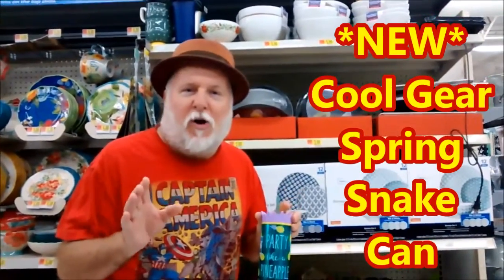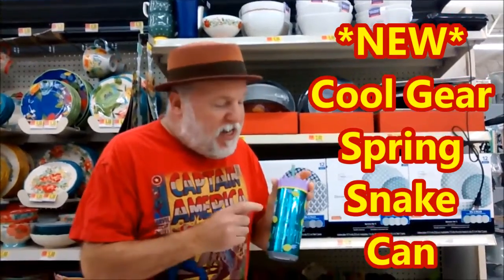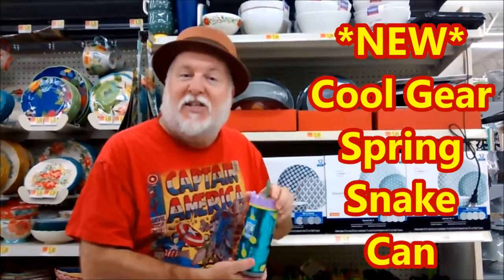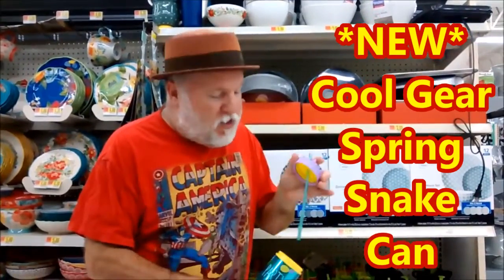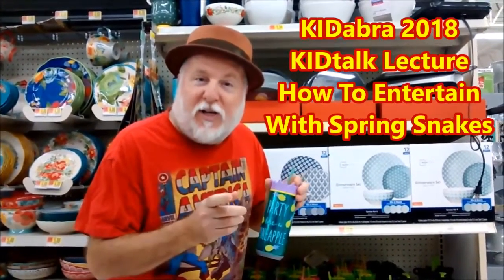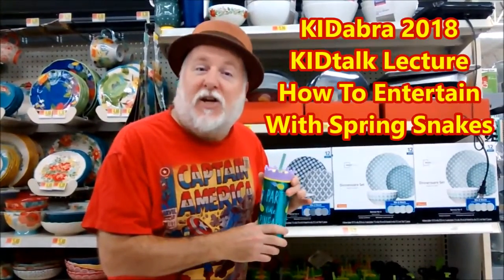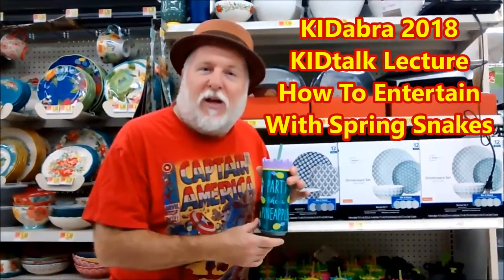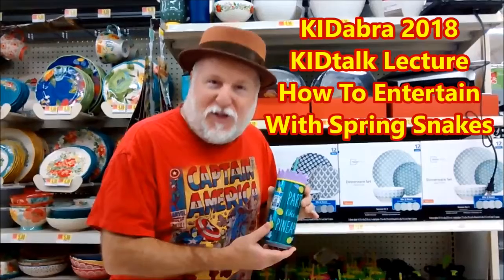NEW Cool Gear Spring Snake Can The DIY Magician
Welcome to the wonderful world of Spring Snakes! During this ongoing series you will find fun and easy ways to entertain using one of the prankster's favorite tools... The Spring Snake!